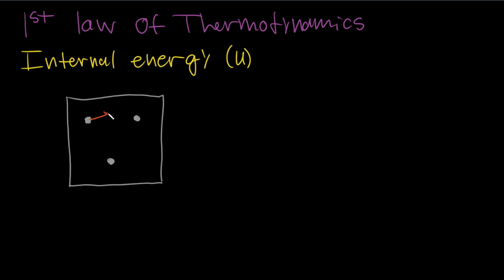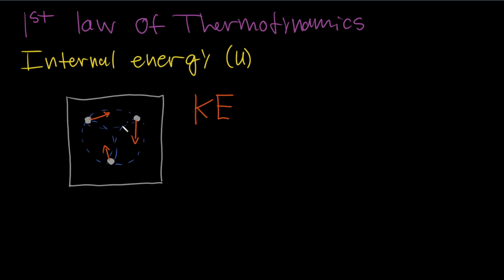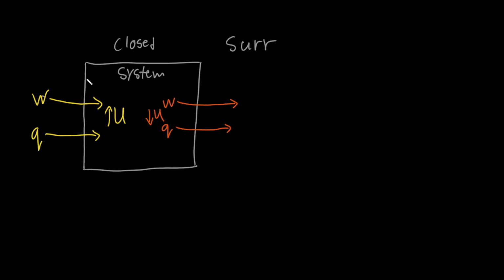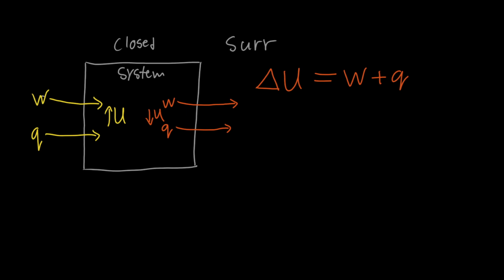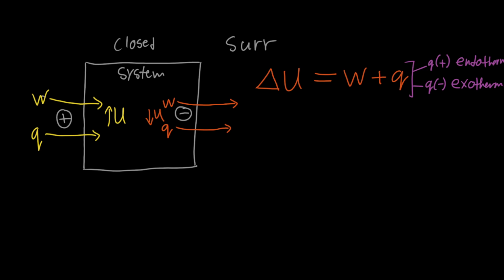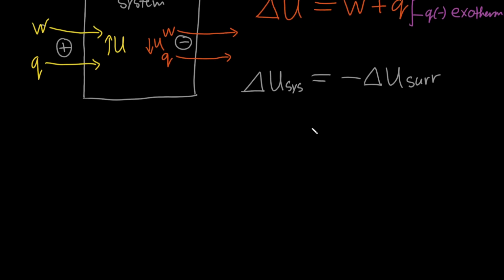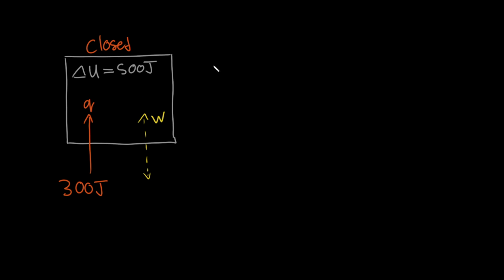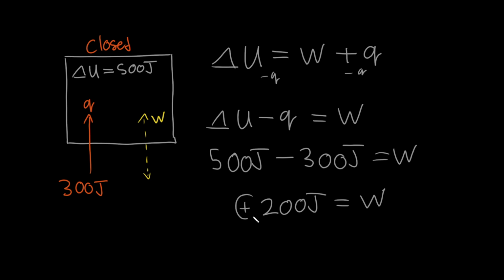The First Law of Thermodynamics and Internal Energy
In this video, we talk about the first law of thermodynamics in terms of the internal energy of the system. Please let me know what videos you would like to see in the future!